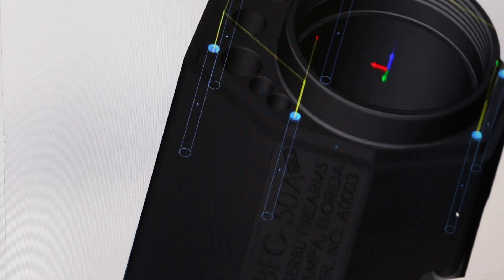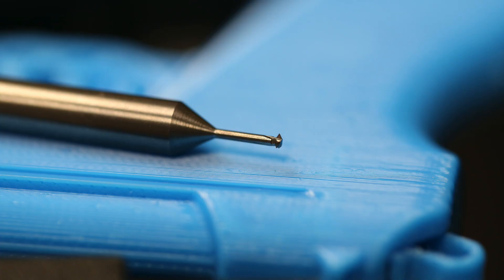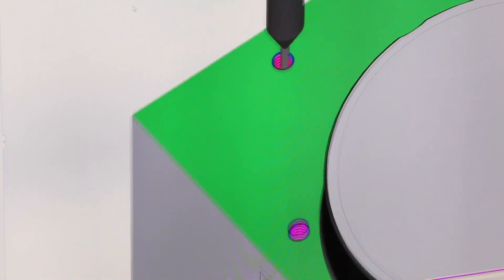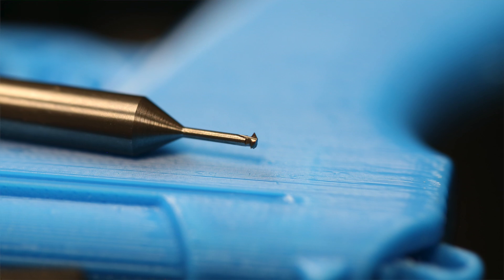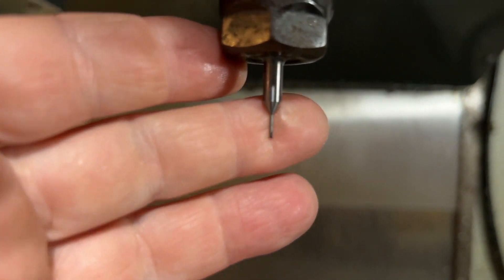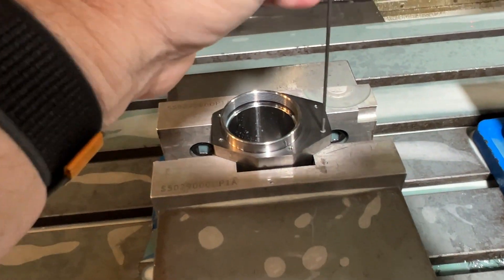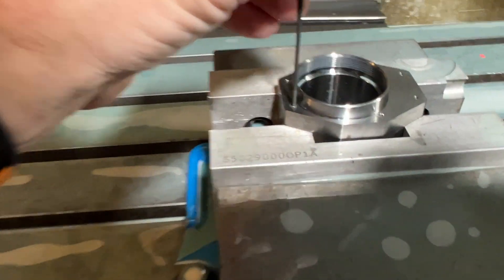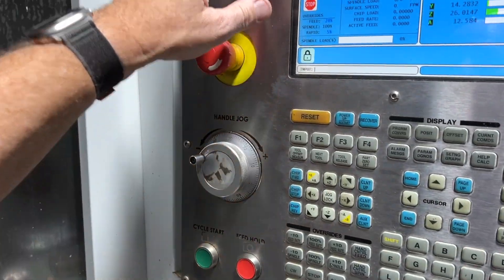Tiny Tool!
I may just have the smallest tool you've ever seen! This tungsten carbide thread mill is cutting some very small threads on a BFG-50A trunnion. Come along while I get scared using this tiny tool.